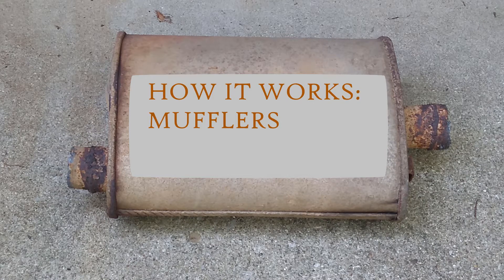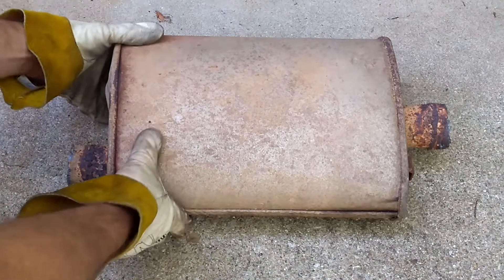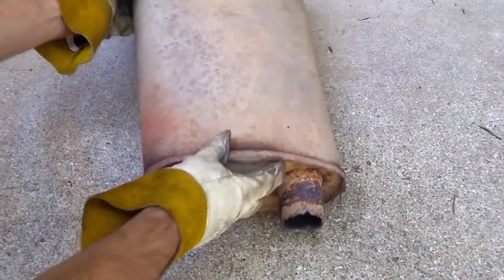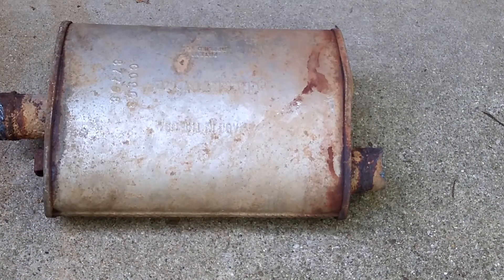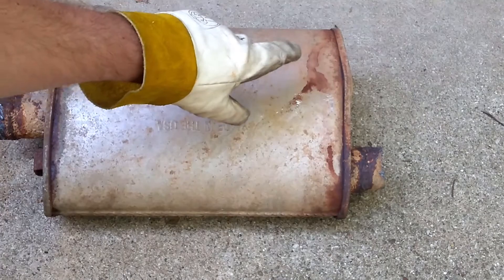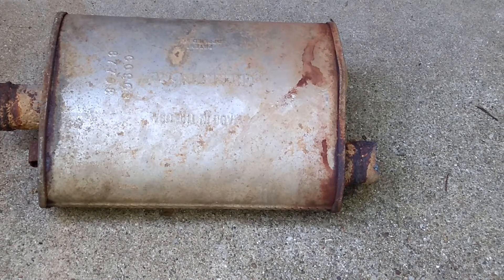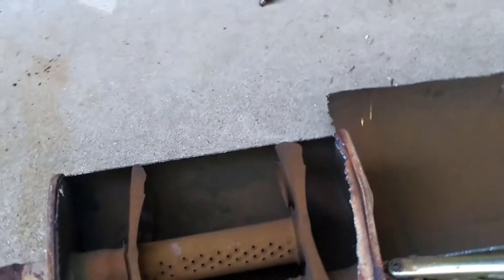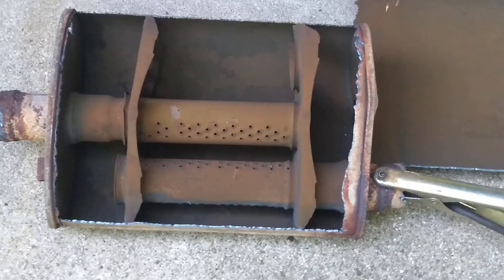What's Inside a Muffler?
Almost everything with an engine has at least one muffler, but have you ever wondered what they look like inside? In this episode of How It Works, we cut open an old muffler and see just how simple they really are.